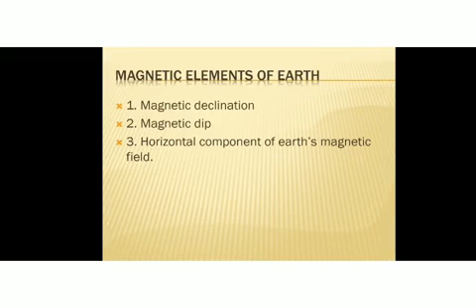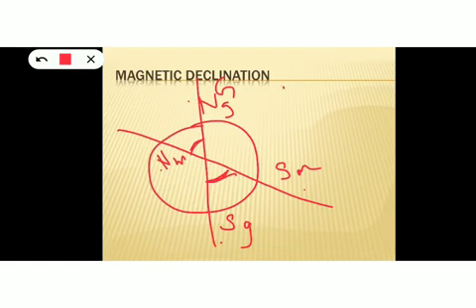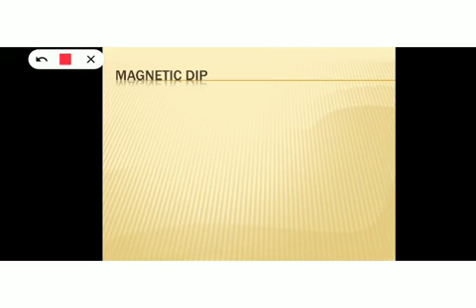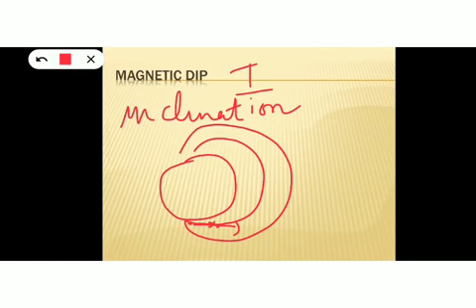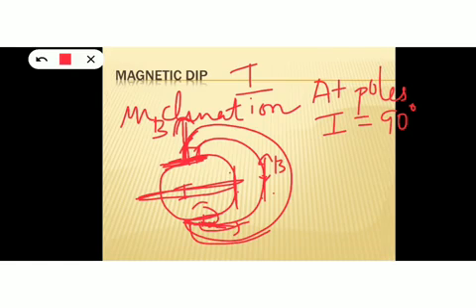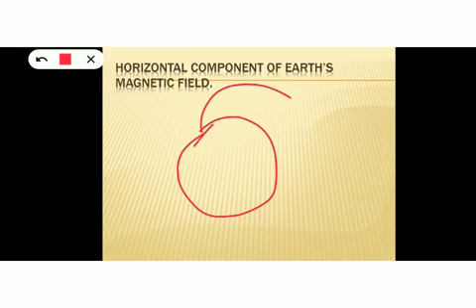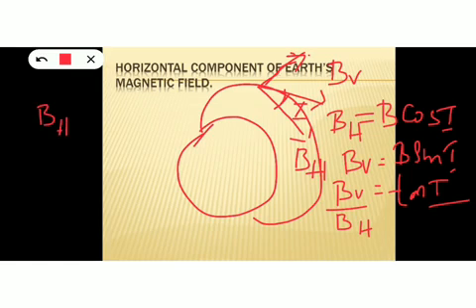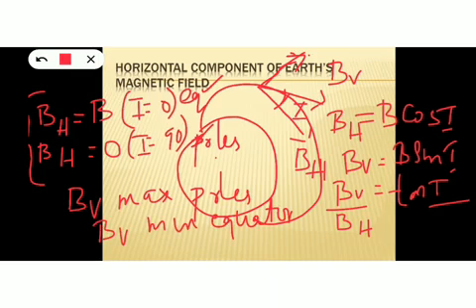class 12 PHYSICS: Magnetism 2